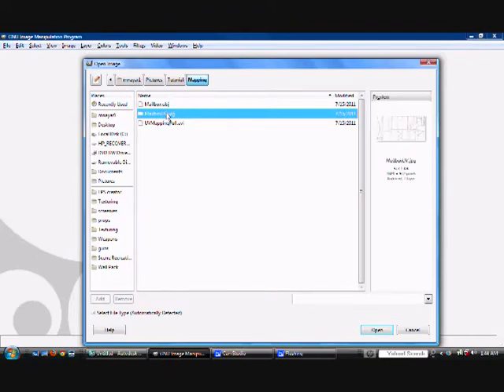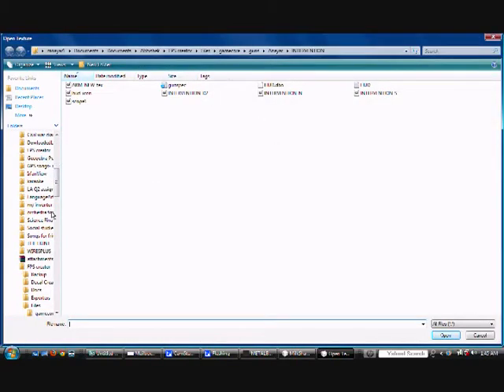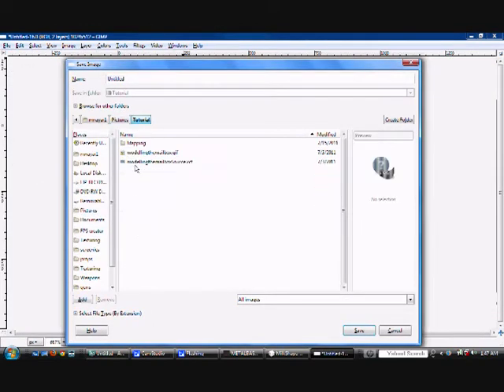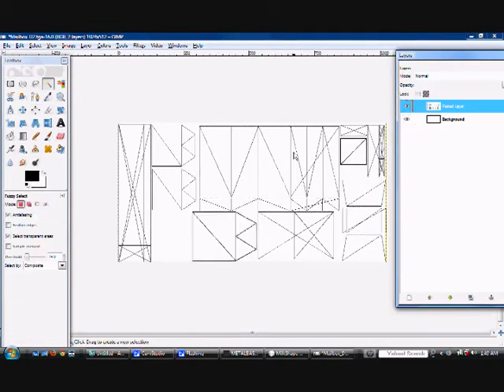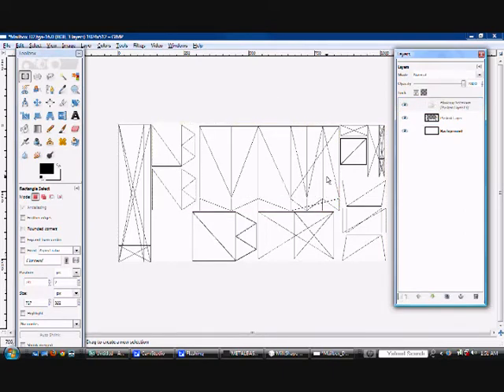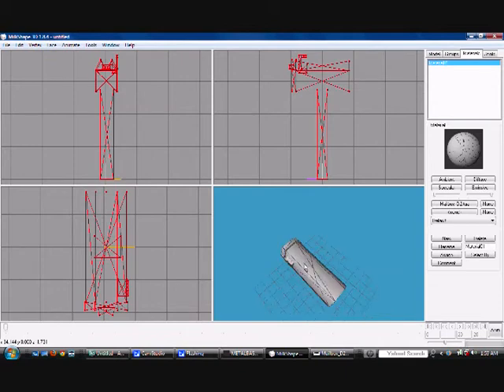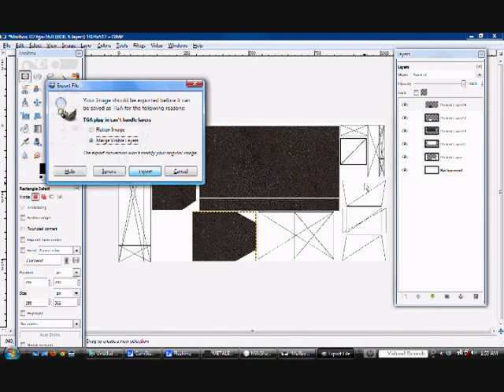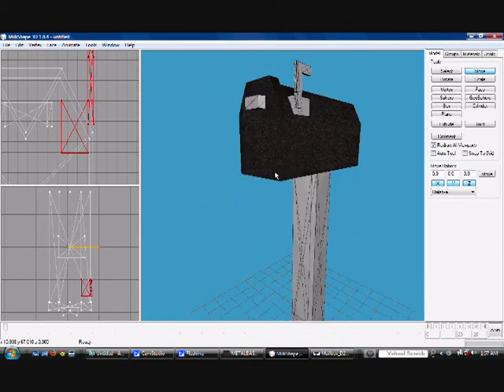Texturing- The Base (Part 1 OF 2)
Texturing Part of Anayar's Complete Milkshape TO FPSC Tutorial!!

In this tutorial we will cover laying down the BASE textures. No grunge, scratches or realism added here. PART1 OF 2.